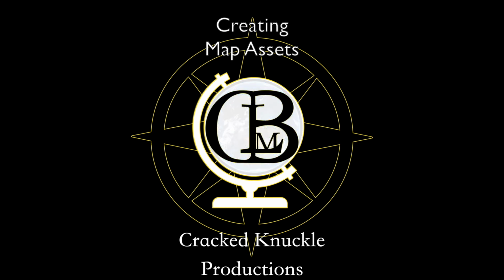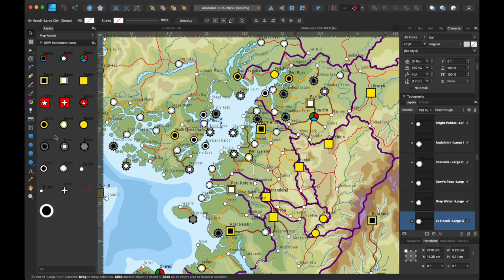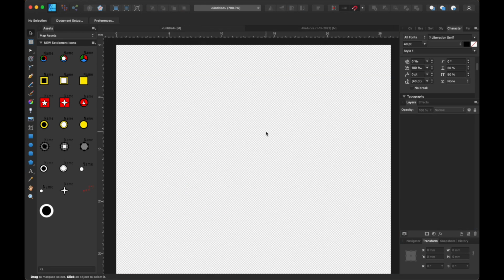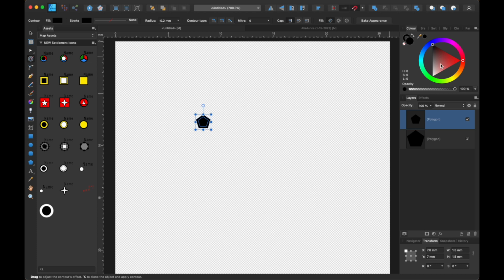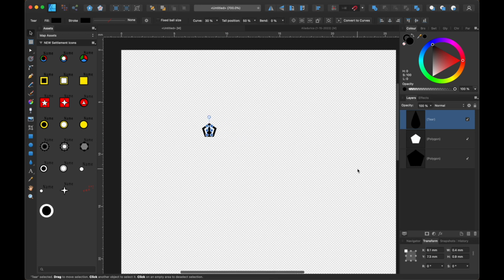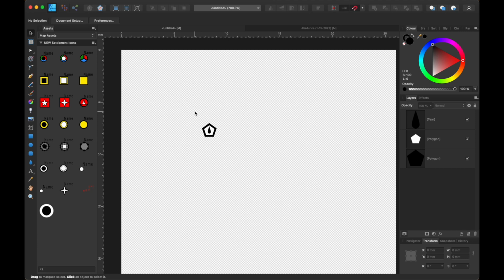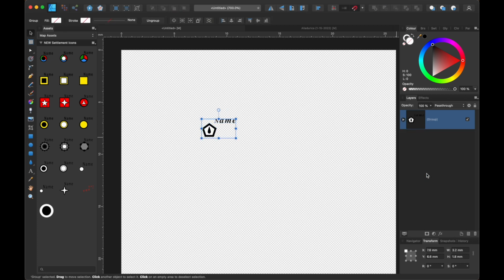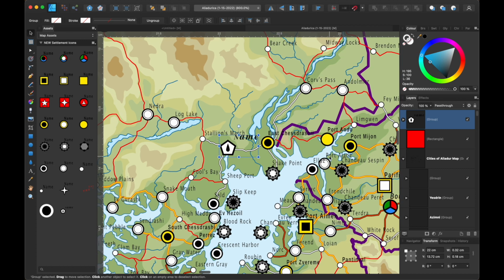Tips & Tricks | S1, E05 | Creating Map Assets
Q. How can I add icons to my map?

A. Create a set of assets that you can copy and modify as needed.